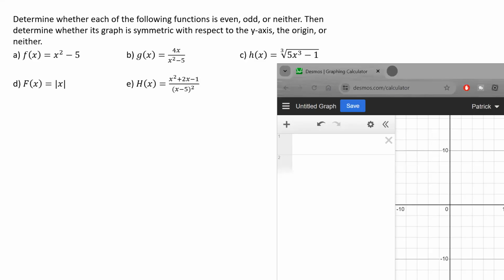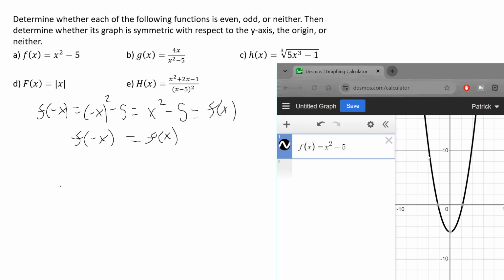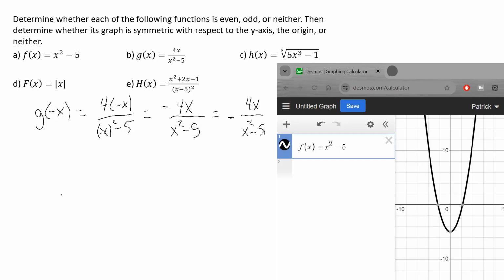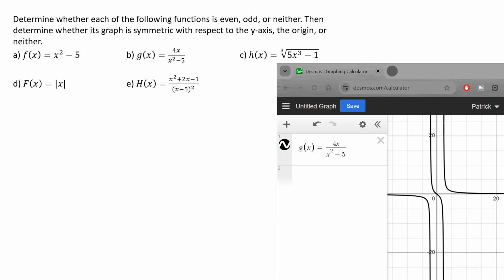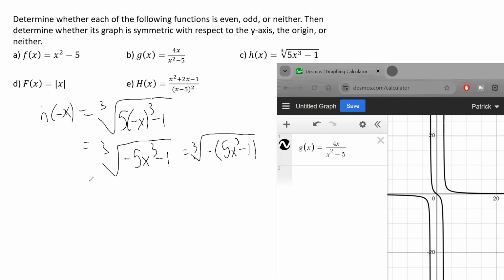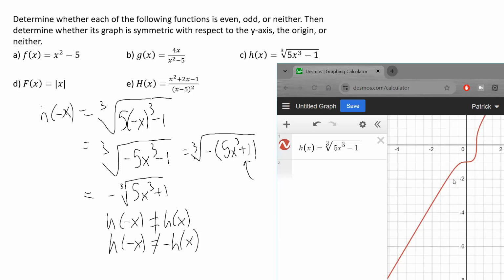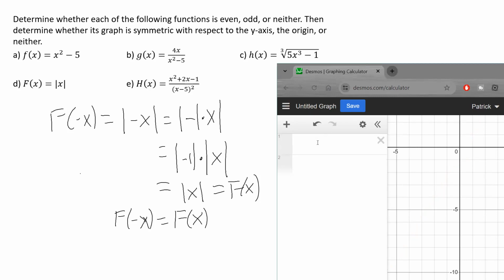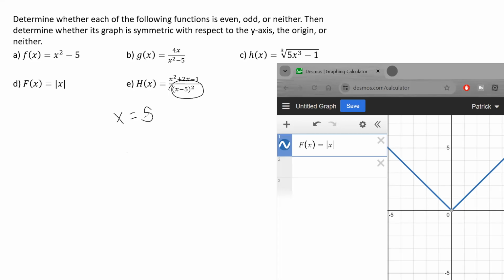AP Calc P1 Ex 09 How to Identify Even and Odd Functions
In this video I walk you through how to identify even and odd functions
AP Calculus